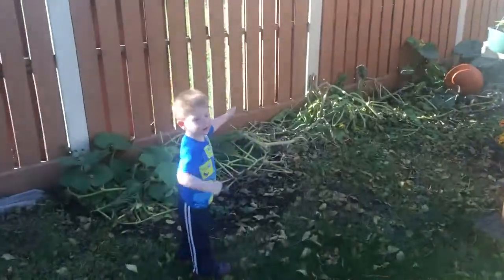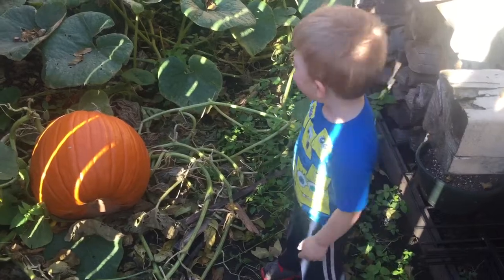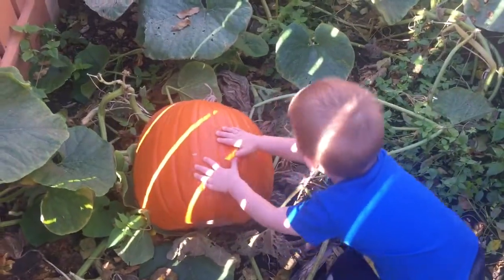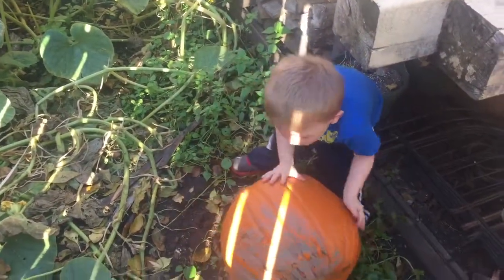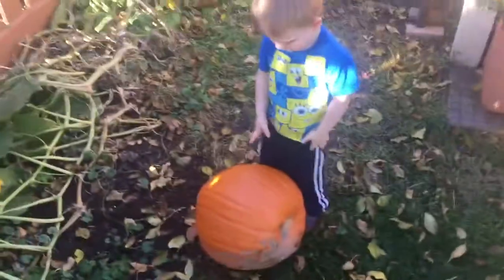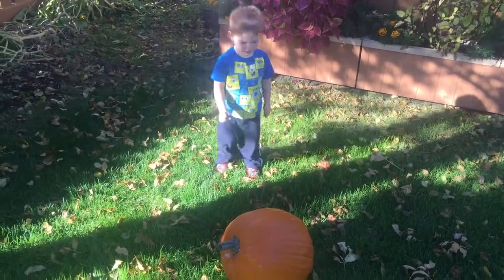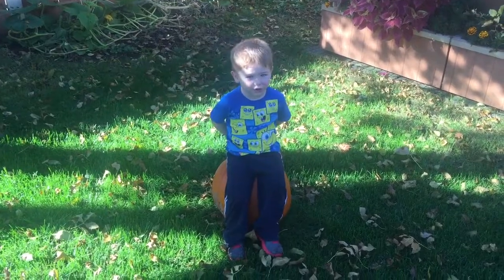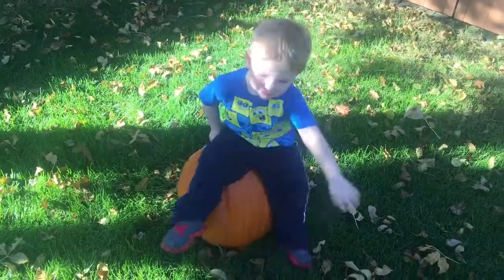Cute 3 year old finds his pumpkin for Halloween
My grandson and I planted pumpkins from seeds in the spring. together we watched them pop out of the ground and grow into large plants. Eventually producing the small round objects we had hoped for. However, due to critters, insects and Mother Nature I watched as each potential Jack O Lantern didn't survive. Thankfully my grandson had lost interest the last couple months and therefore had no idea what was happening. Last week I went to a local pumpkin patch and purchased a nicely sized and shaped specimen. I brought it home, placed it in our sadly developed patch and suggested to my little gardener that we check on our pumpkins. The attached video is the result of my efforts and exactly what I had hope for. Happy Halloween!